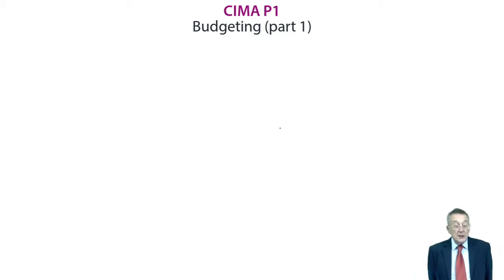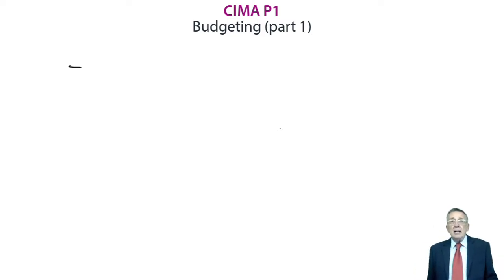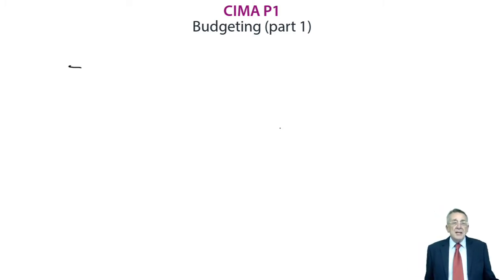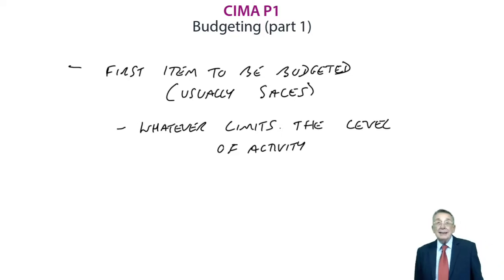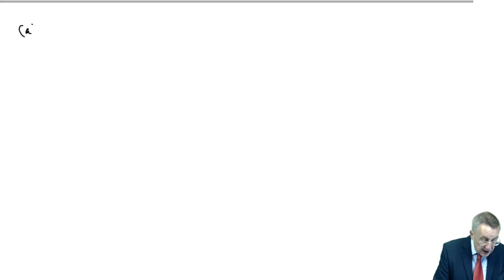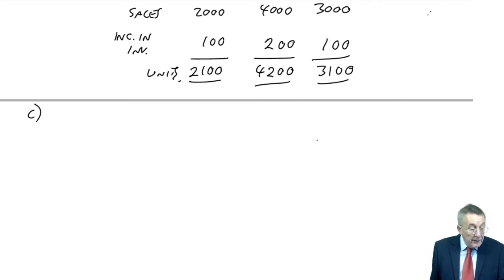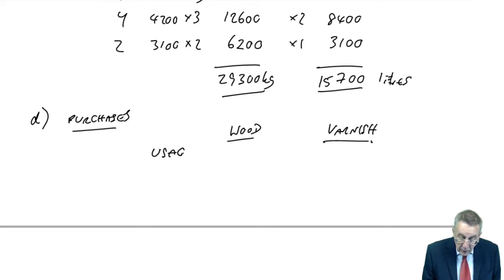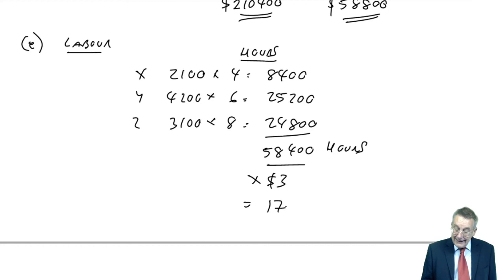Budgeting Objectives, The preparation of budgets - CIMA P1